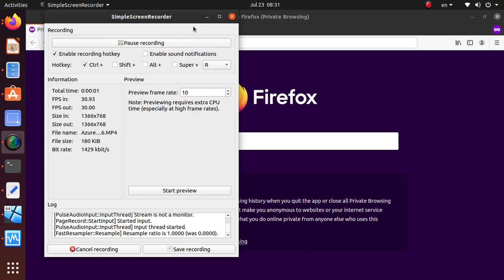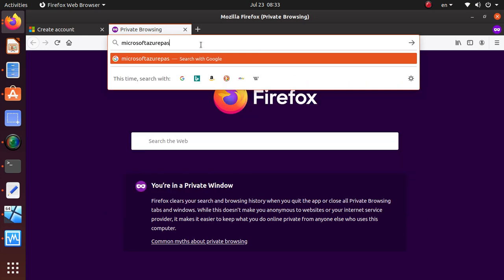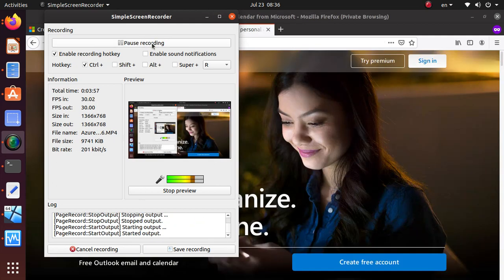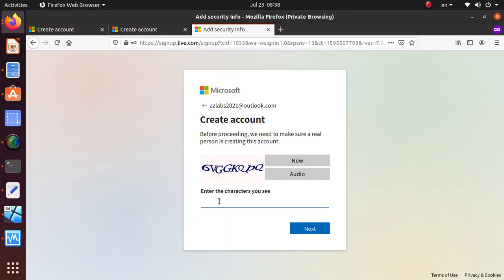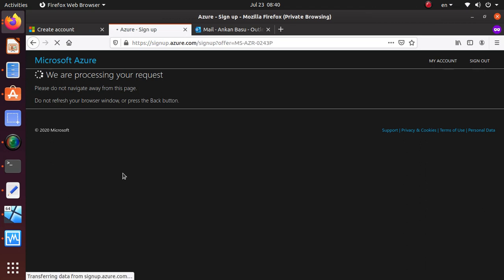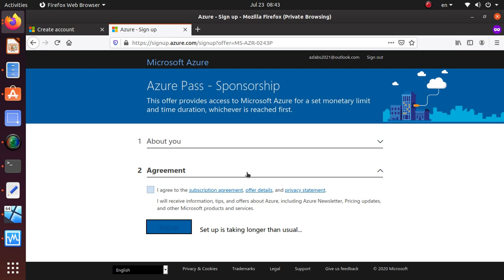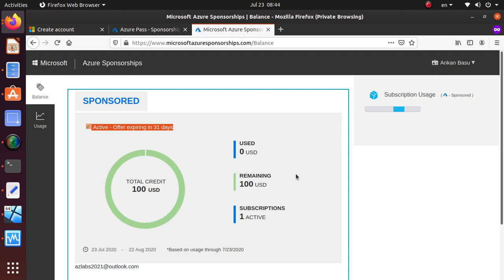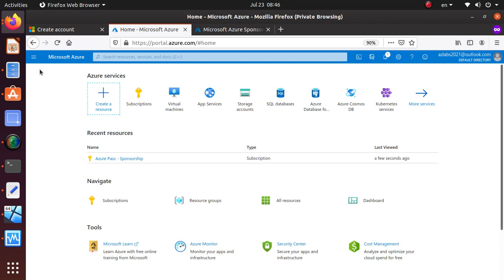Azure - How to Register for a Free Azure Account (with Promo Azure Pass)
- Credit limit may be different based on what kind of free pass you have.